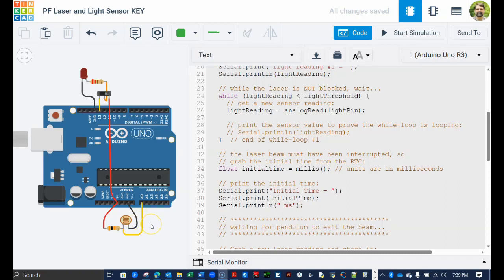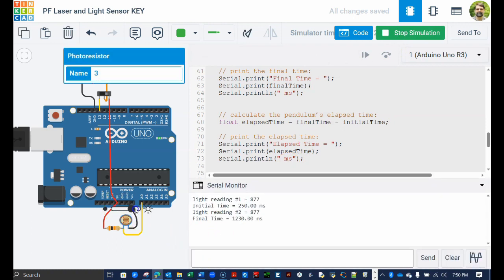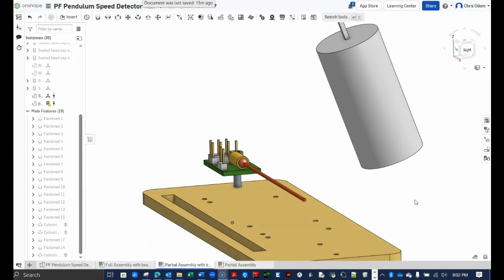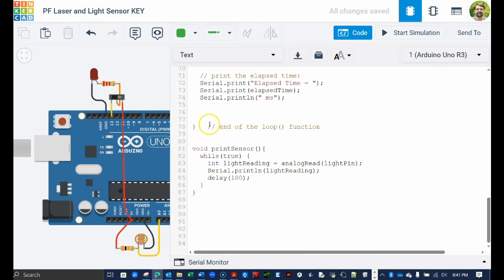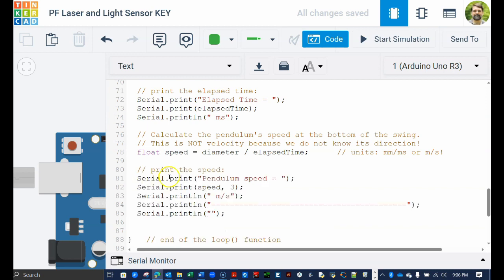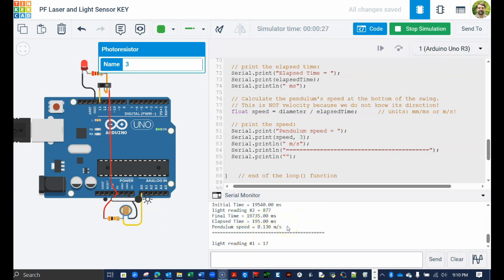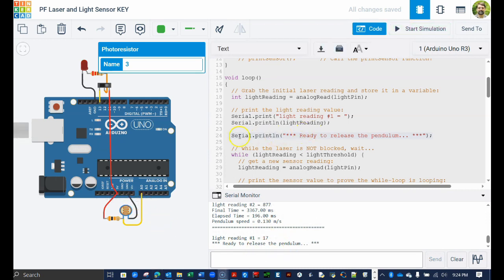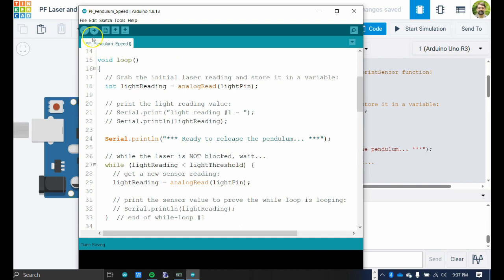Video 5: Pendulum Speed Arduino Coding Project: Calculate the Pendulum Speed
For best results, set your YouTube player to the highest possible resolution by clicking on the Settings gear icon and selecting Quality and then the highest allowable value.

Here are the links to the video tutorials of this Pendulum Speed Coding Project, in order:
 * Video 6a: Pendulum Speed Arduino Coding Project: Experimental Setup in the Lab and Bonus Challenges (xxx)
* Video 6b: Pendulum Speed Arduino Coding Project: Experimental Setup in the Lab and Bonus Challenges with Build Instructions (xxx)

Going to take computer programming or robotics at an advanced level?